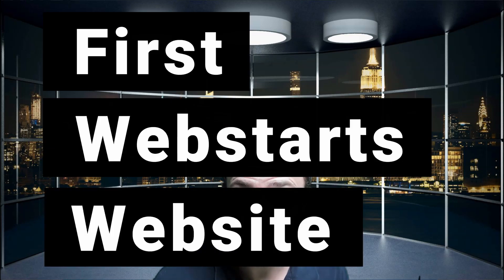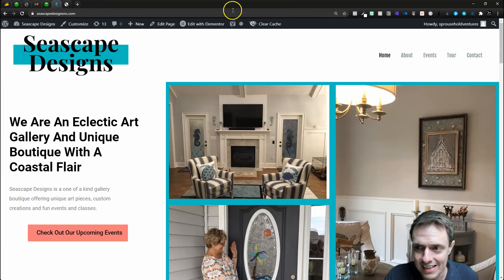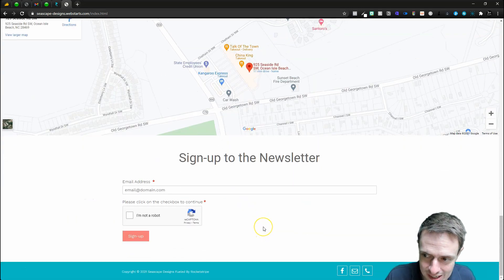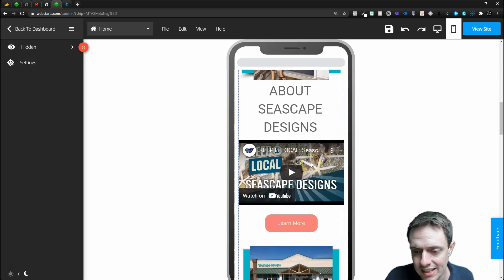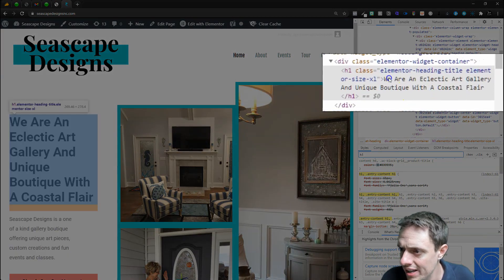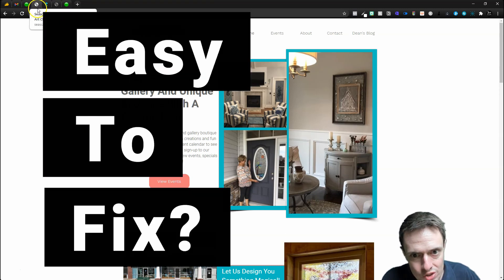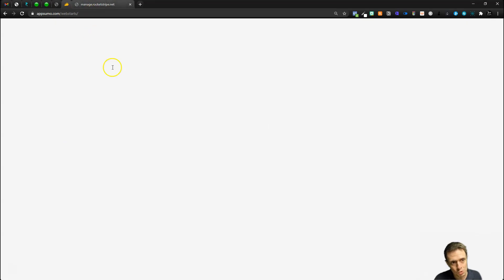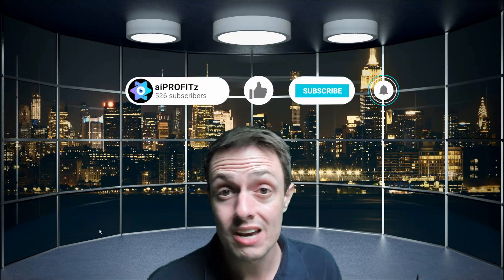🔴 Webstops and WATCH Before You Buy Webstarts [Webstarts Issues]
Today we look at a few issues that I encountered when building my first site on Webstarts.  I still love Webstarts + think the Appsumo deal is INSANE... BUT there are a few things to keep in mind if you are looking to build websites with Webstarts...

:30 Recapping what I did
2:32 Margin issues
2:55 Mobile design issues
3:36 - The BIGGEST issue I see with Webstarts right now (no h1-h3 tags)
5:35 - The BLOG has H1-H6 tags
6:03 - Businesses it works for
7:07 - a frustrating issue I am having with the designer platform
7:31 - Setting up the subdomain for the designer platform (step by step using their help guide)
8:21 - Generic support response + still no answer (48 hours later)
8:57 - A negative review from Appsumo worth reading
10:11 - Conclusion + Final thoughts

First: The most frustrating part of building the websites is the navigation back and forth between desktop and mobile and the fact that you CONSTANTLY have to re-adjust and re-size.  Seems like the builder may have some bugs.  This is hard to explain but essentially the mobile version of your website is hidden and when you unhide it, you have to drag it where you want it.  The issue here is that there appears to be no order to where it puts the elements on the page so when you unhide the elements, they may go up high on the page and mess up all the work you had previously done.  Also, the formatting inside the mobile viewer is quite a bit less than the desktop, so if you want to change certain things then you have to go back and forth between desktop which messes up the mobile design experiences even more.  This is a long-winded way of me saying that there is a learning curve and the site took a bit longer than I expected to build... I expect as I learn to deal with these quirks, it will be better - but in 2021 it would be better to not have to deal with these quirks.  Most site builders have figured out the mobile experience + mobile optimization at this point.  I'm not saying Webstarts hasn't (necessarily) but I am suggesting it isn't as easy as other platforms.

Second: No H1-H3 tags on the pages you build. Yes, somehow they start at H4-H6 and neglect H1-H3. This seems almost inconceivable in 2021 and is probably a HUGE deal breaker for many. This seems like it could be easily fixed and I'm hoping there is some sort of oversight on my end and that the fix is easy. and they do it fast.

Third:  Support may (or may not) be slow.  My subdomain still hasn't propagated despite me setting it up days ago.  Today is day 3 of me setting it up with no success + no response from support (2 days since I emailed support).  Do I expect 7 day per week support for websites?  Yes... Because websites require 24/7/365 support and my clients expect 7 day per week support.  Take this for what it is worth but I consider myself pretty decent at going through the help documentation provided...  It might be a bit obnoxious, but in this video I went through the subdomain set-up and showed the help documentation + what I did... and it still hasn't propagated

Fourth:  The page builder seems a bit limited on controlling margins + sizing and whatnot.  There are glitches inside the font elements and the font sizing is an awful interface.  The builder will feel GREAT to those who like working inside of a graphic design tool like Stencil or Canva but will feel HORIBBLE to those used to something like Elementor - which has way more controls and features.

Fifth:  Styling + widget embeds (html code) might be a bit tricky depending on what you are trying to do.  I had to play around with the embed from Spreadsimple.  More testing needed

I focused on the negatives I encountered in this video but I still LOVE what they are doing and think this tool will serve me well.  Buyer be warned, though - it is FAR from perfect and there are some potential deal breakers before you buy.

If you do want to buy, you can do so here and support aiPROFITz at no cost to you: